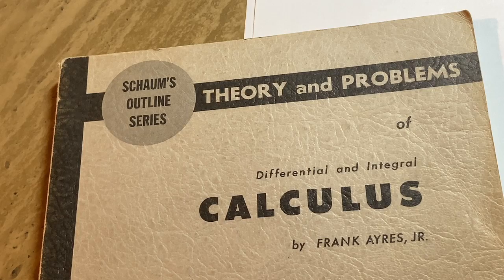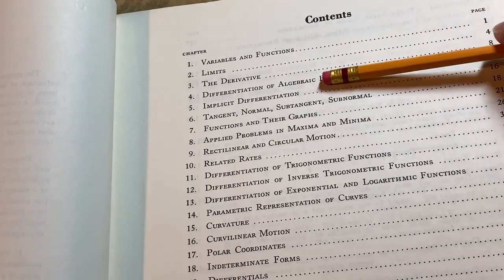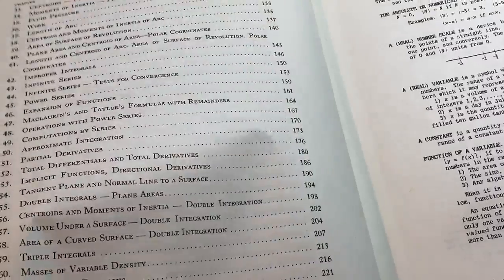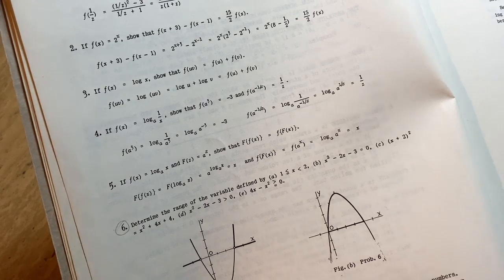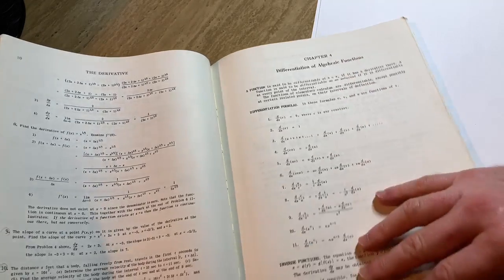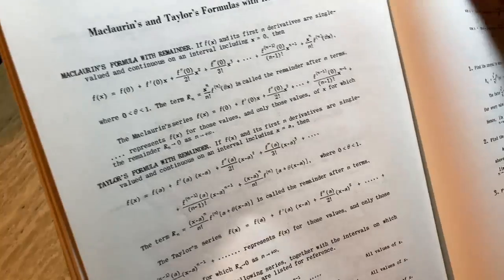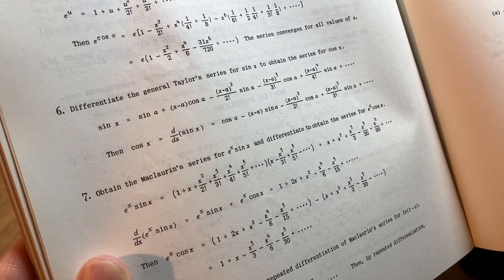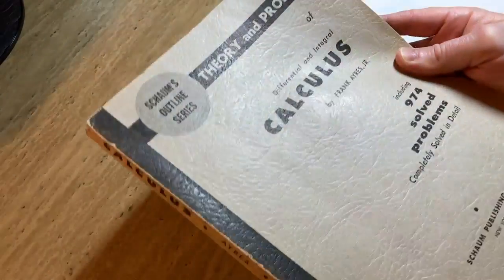Affordable Calculus Book for Self-Study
This is a great book to help you learn Calculus. Whether it be through self study or to supplement a Calculus 1, 2, or 3 course, this is a solid affordable choice. This book has been in print for a long time so it's very widely available. The book is titled Schaum's Outline of Calculus and it was written by Frank Ayres.

Here is a newer edition